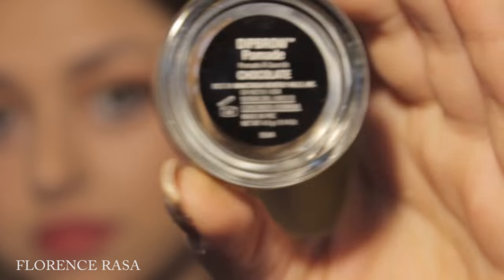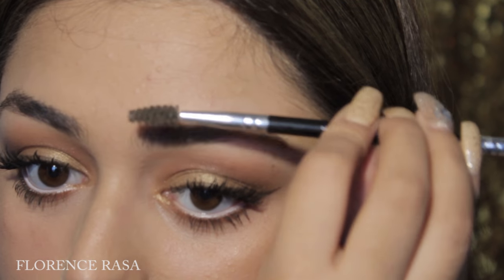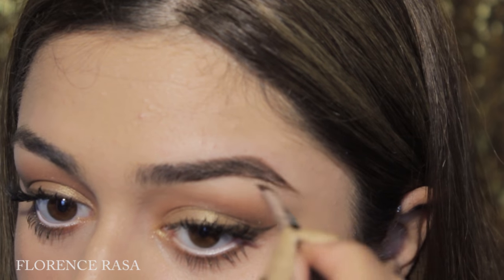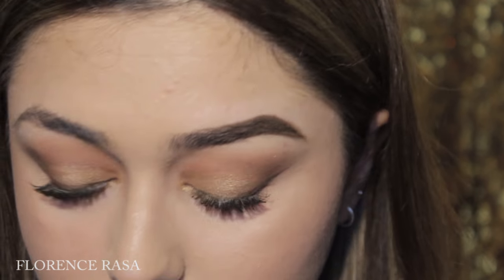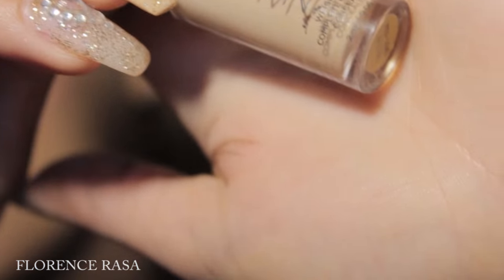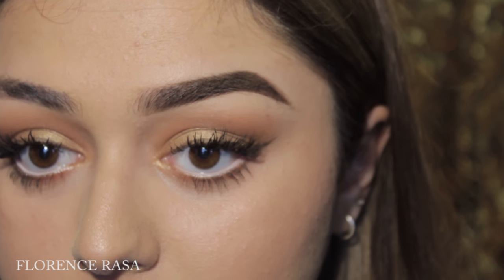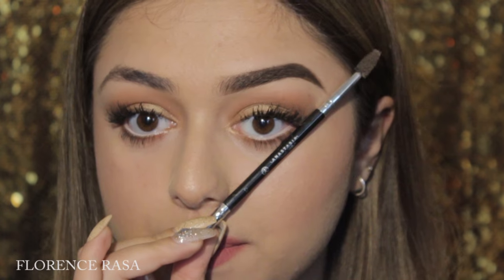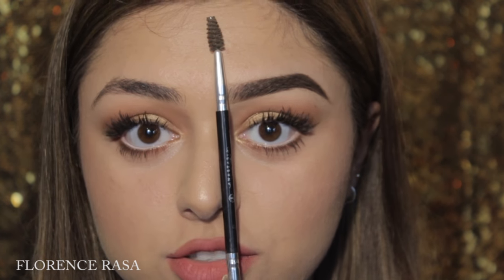EYEBROW TUTORIAL | Florence Rasa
Hi loves! My eyebrow tutorial is finally up! I'm showing you guys some tips and tricks on how to get fleeky eyebrows!

Products used:
Anastasia Beverly Hills Dipbrow pomade in Chocolate
Anastasia Beverly Hills Large Synthetic Duo Brush #12
Zoeva 317 - Wing Liner Brush
Concealer Brush